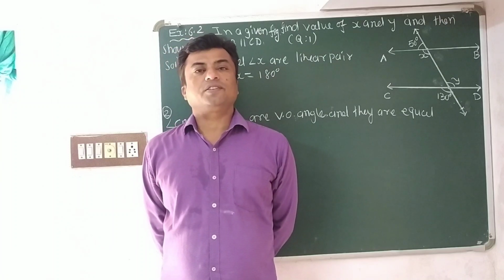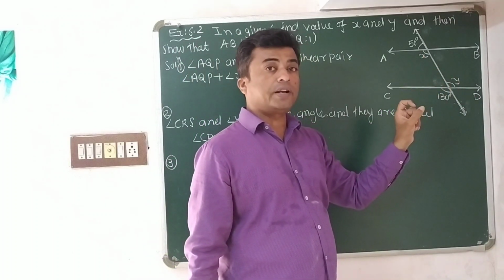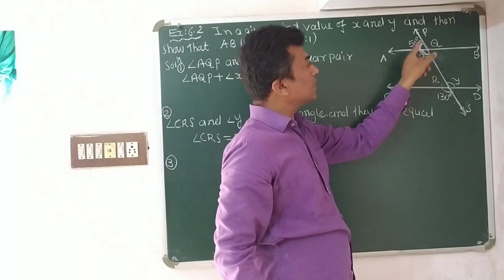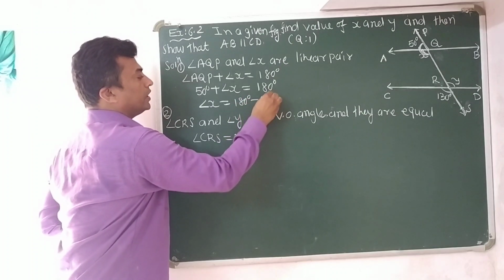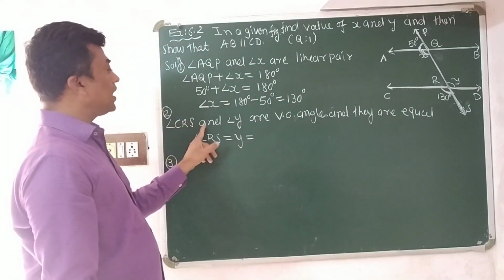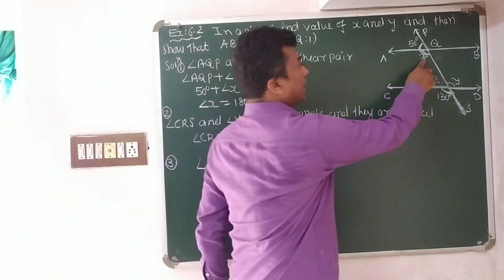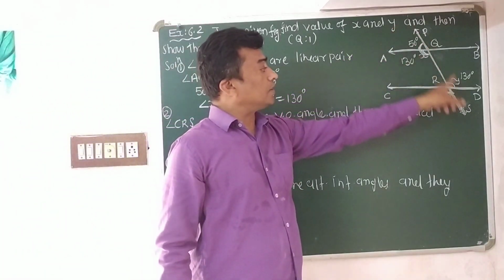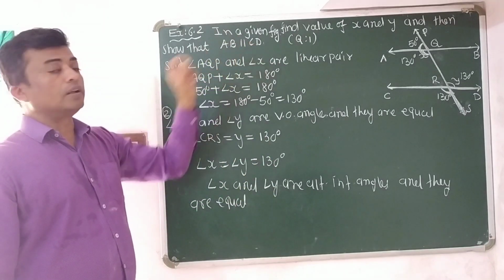Std:9 Maths Ch:6 (Part:22) (Exercise:6.2, Q:1)